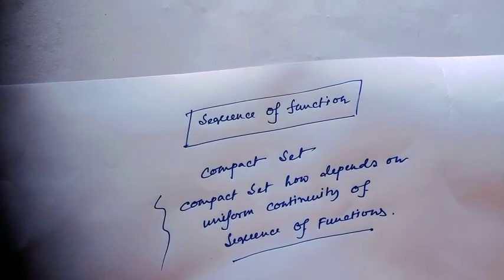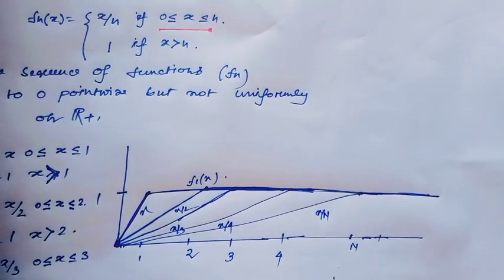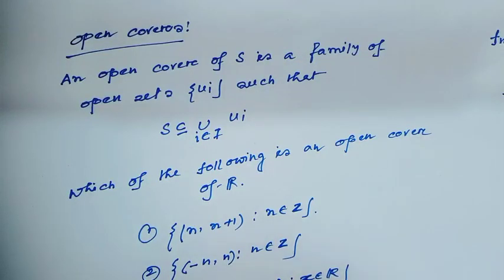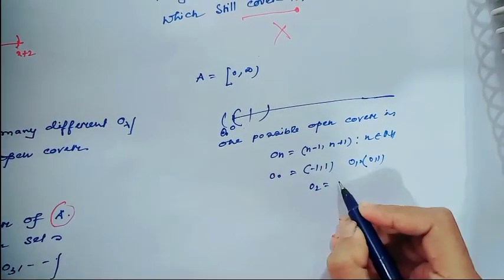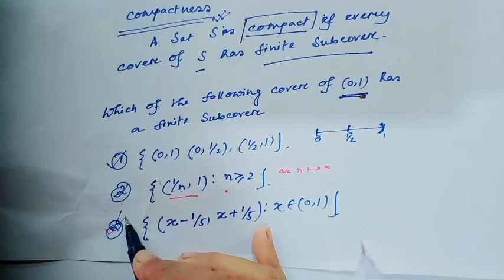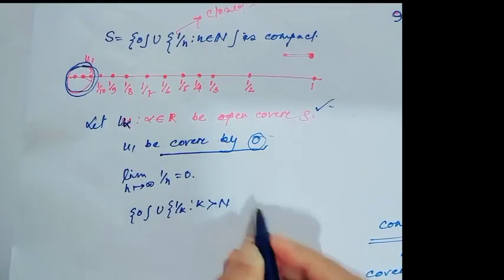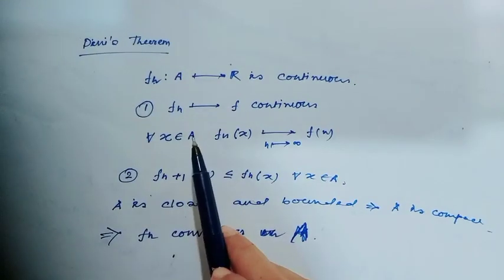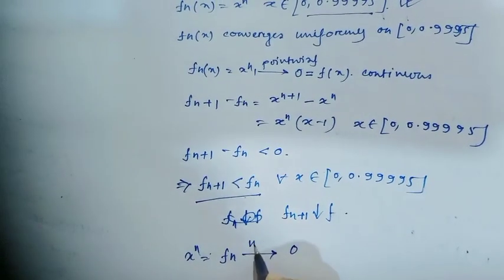Compactness II Uniform Continuity of Sequence of Functions II